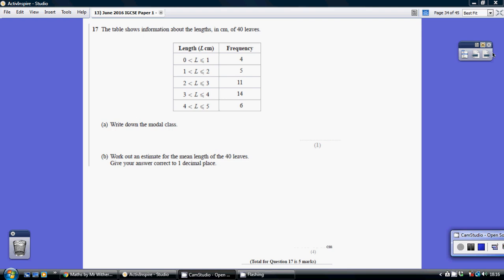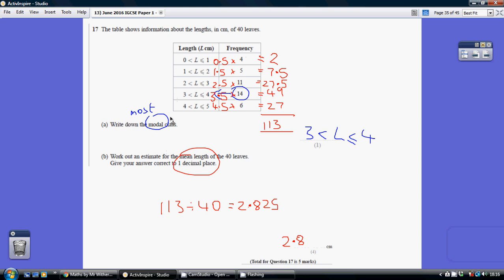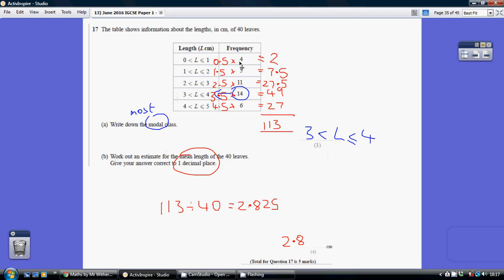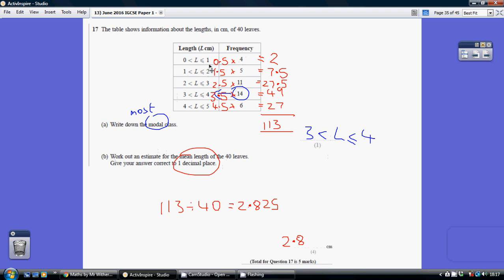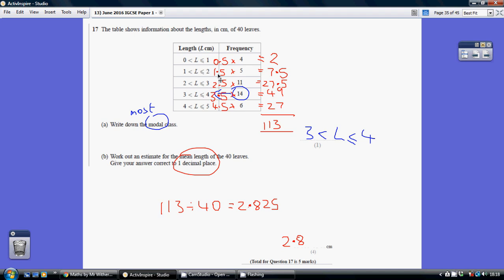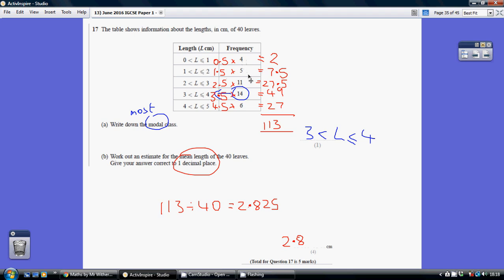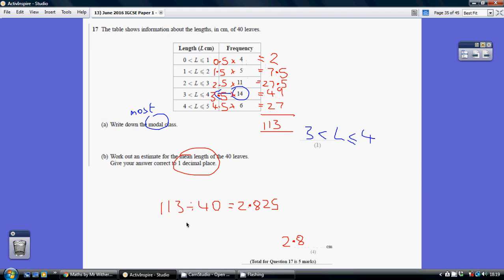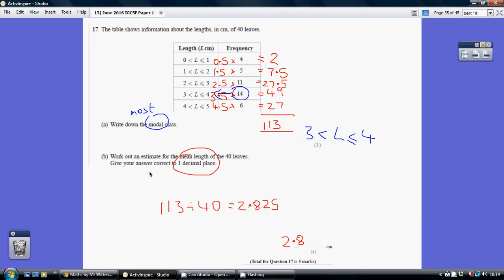13) Edexcel IGCSE Foundation 1F - 25 May 2017 Q17